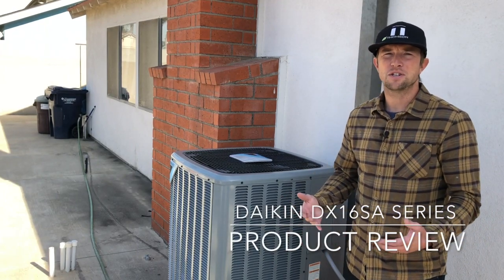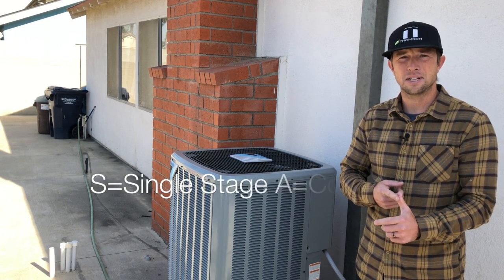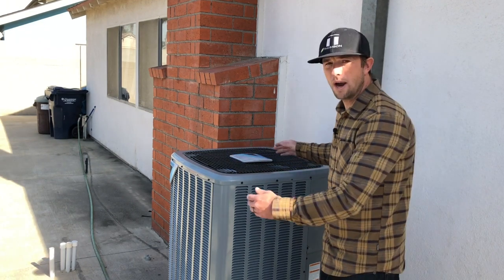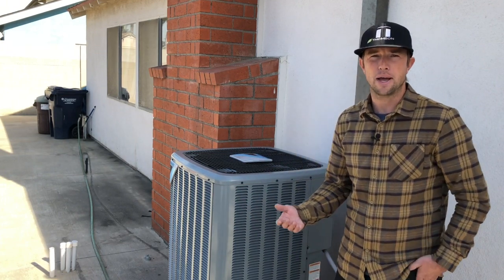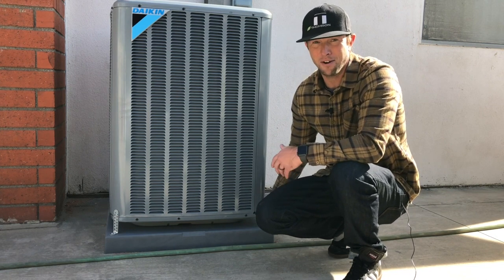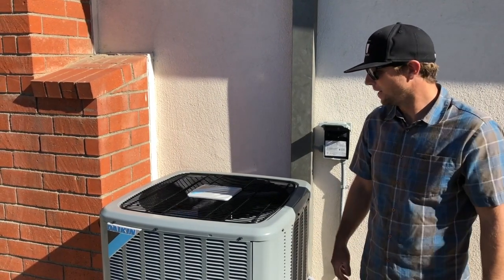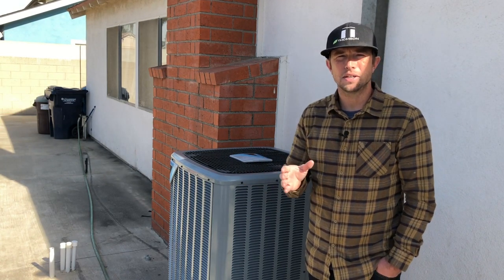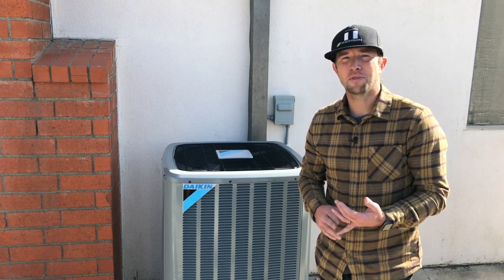Daikin DX16SA Review and sound level test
Josh Thomson reviews the DX16SA0311 Daikin air conditioning outdoor condensing unit. Watch our noise test where we compare noise volumes at startup. The installed Daikin air conditioning system is suitable for residential and light commercial use. It uses environmentally friendly refrigerant and draws very little power due to its high efficiency and efficient installation. Daikin air conditioners use environmentally friendly refrigerant and are a direct change out for most homes current AC and heating systems. These HVAC systems are perfect for most homes due to their small size in relation to the cooling capacity. No matter what your homes AC or heating needs, Thomson AC is here to help.